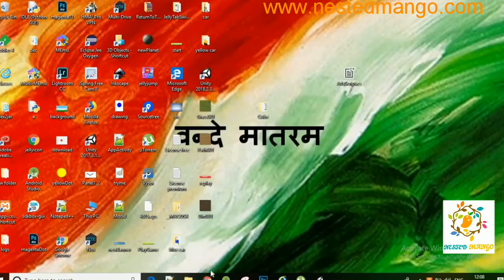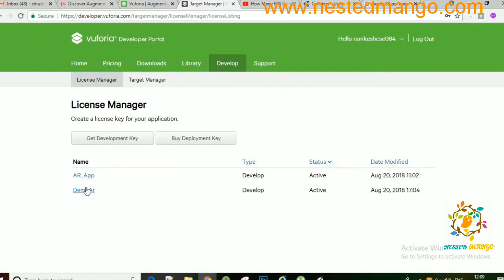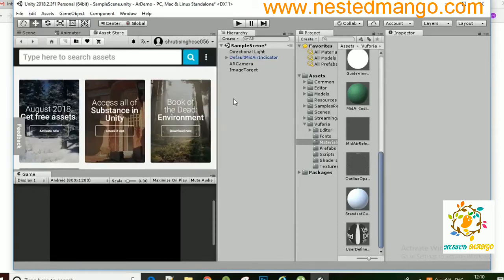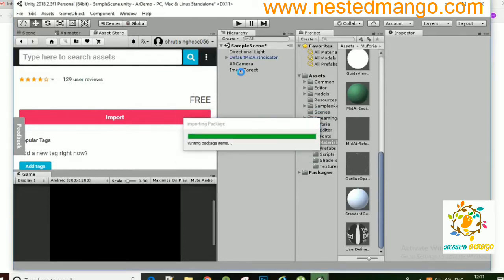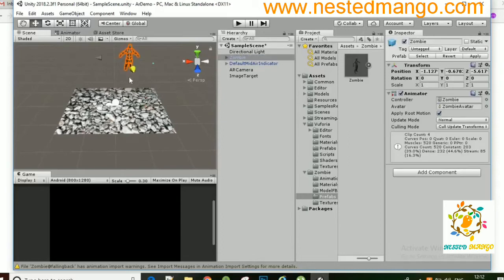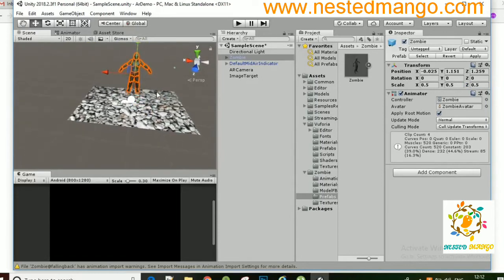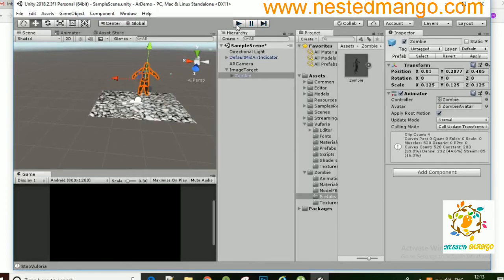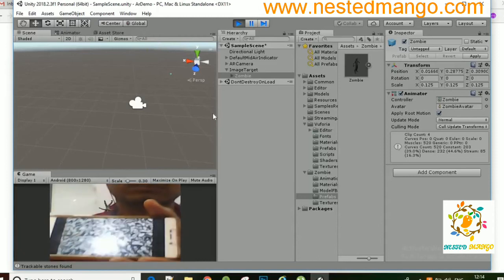Zombie Augmented Reality App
Unity 3D Interview Questions and Answers || Part:-2

VR( Virtual Reality) Shinecon ,The Virtual Reality Glass:- Unboxing and Review 🔥▶

Share Button in Unity3D/ 2D Games

Audio in Unity Games In A very Simple way

Trails In Unity Games

How to Play Game Tutorial for a game In Unity?

Signed APK In Unity for Android | Basic of Unity for Android Games

Use your image On Sky Box In Unity | Set background of 3D Games in Unity

Upload iOS app on App Store | Unity Game on Apple App Store

Mini Map in Unity

How to start a game development ? For Beginners

What can be develop by using C and C ++ Language?

How to vibrate the ios and android device from unity C# code?

Laser In Unity

Unity Remote 5 : Test Your Unity Game In Android Phone without build and run

Notification in Unity for Android / iOS [In Hindi]

Materials in Unity : Free Metal Substances

Play My 3 D Battle Game Legend Girl

VR( Virtual Reality) Shinecon ,The Virtual Reality Glass
BenQ Zowie Gaming LED Monitor
JBL GO2 (Waterproof) Bluetooth Speaker
Best Power Bank in 1K on Amazon
Flipkart SmartBuy Rich Bas Earphone
boAt Rockerz 380 Wireless Bluetooth Headphones with HD Sound, 40mm Audio Drivers, Up to 22 Hours of Play-Time & Integrated Controls with in-Built mic